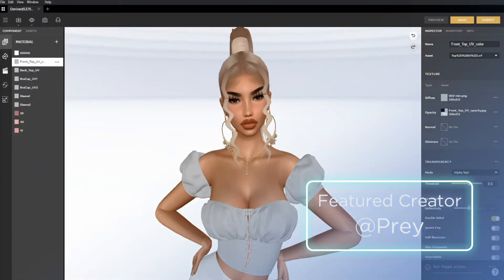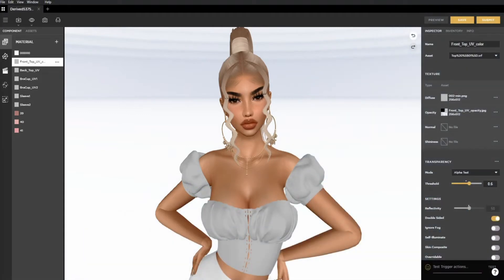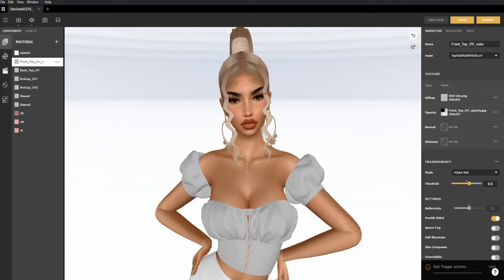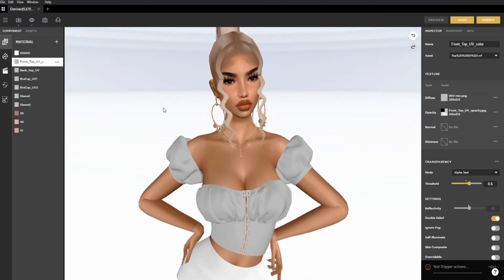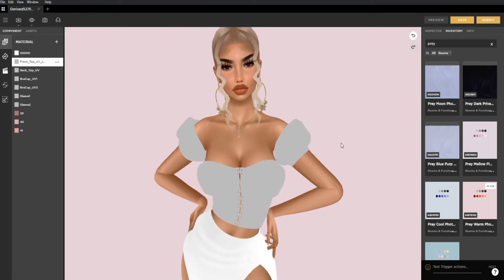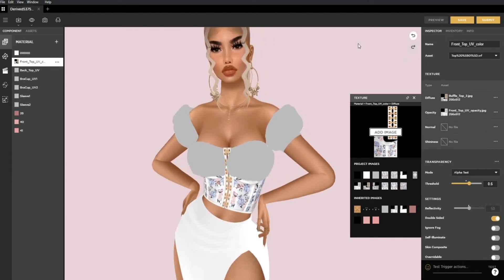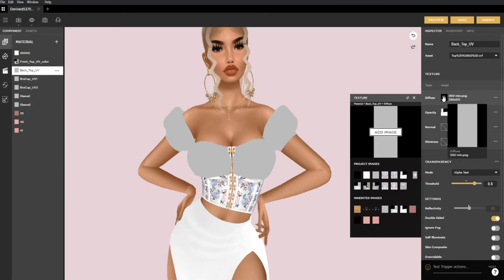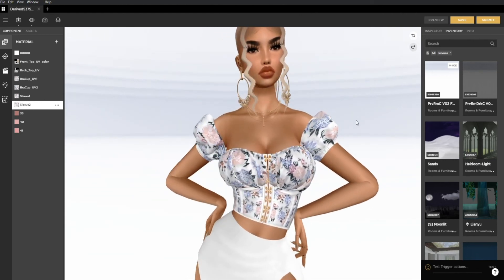IMVU Studio - Introduction To Textures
Learn what textures are, how they work, and what can be achieved when designing them for your IMVU products.